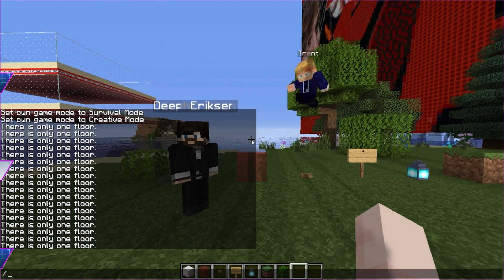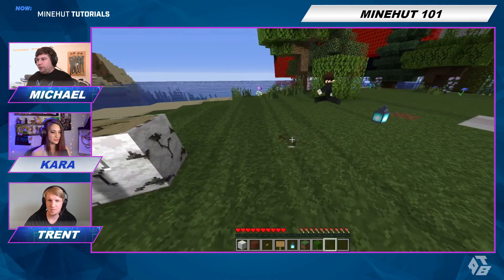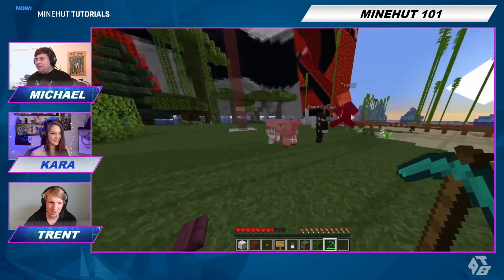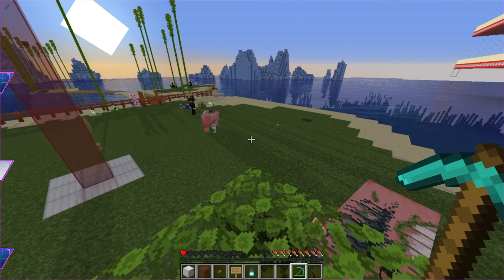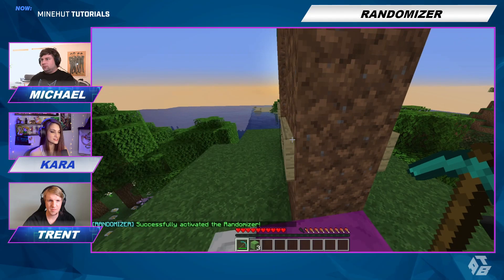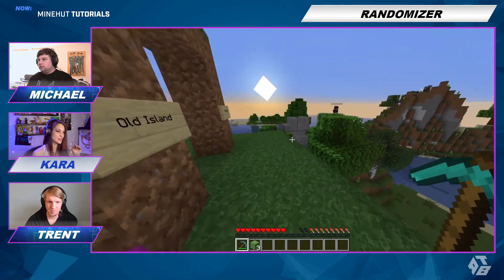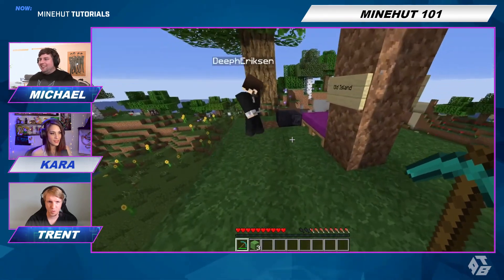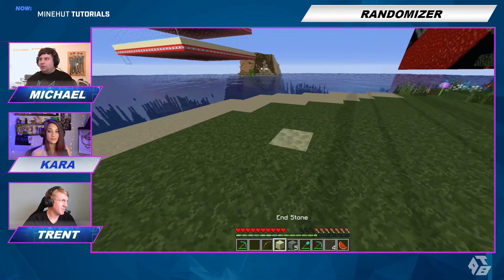Randomizer Plugin | Minehut Tutorial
Learn how to use the Randomizer plugin with this Minehut Minecraft tutorial.